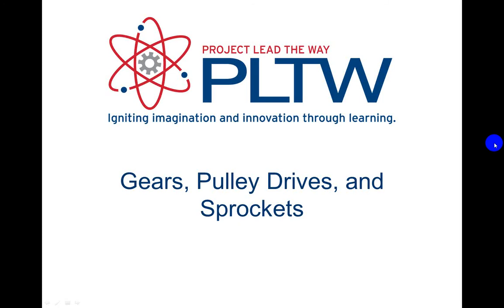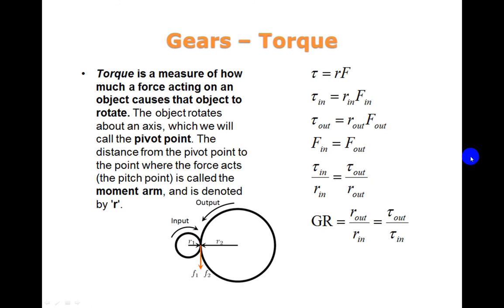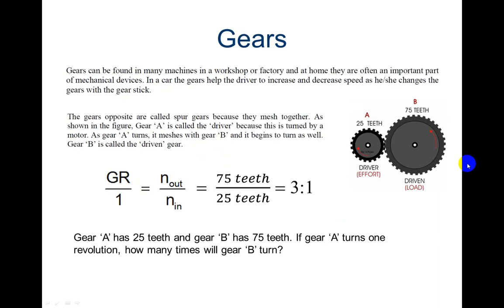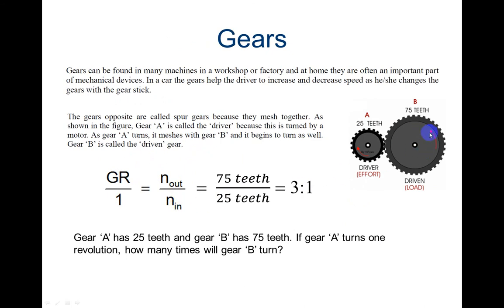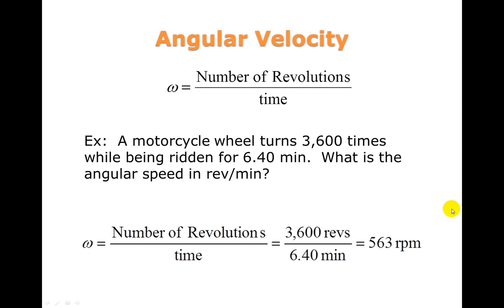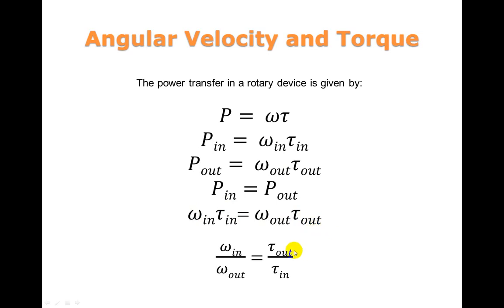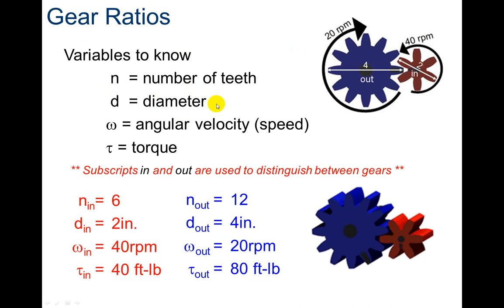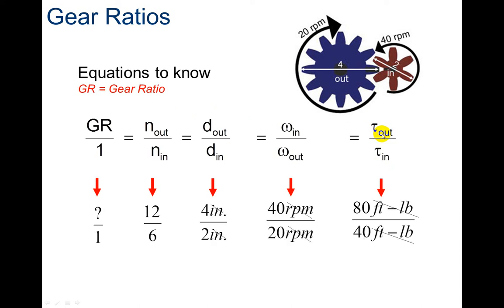Simple Gear Trains